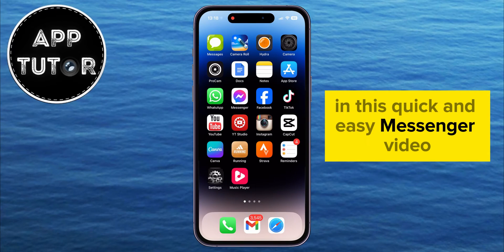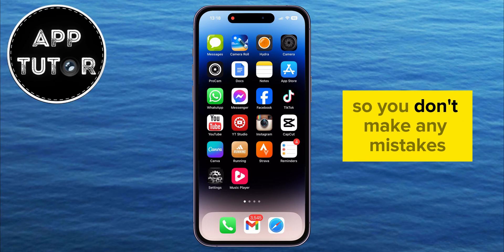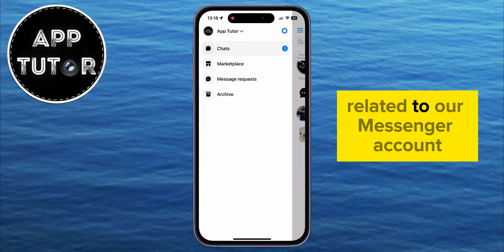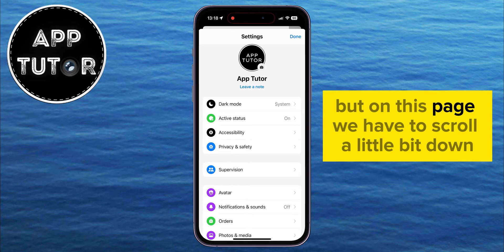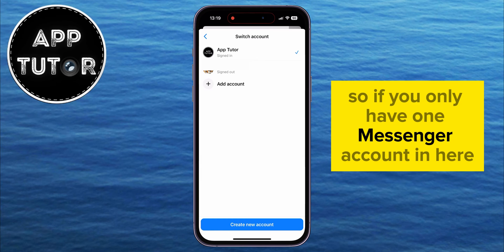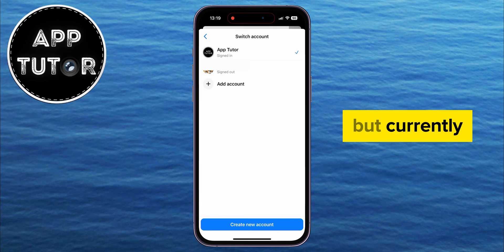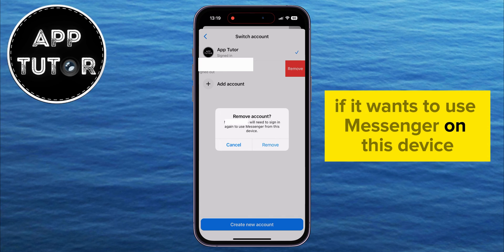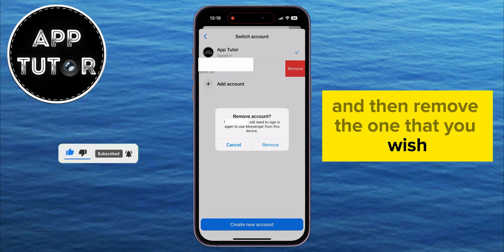How To Logout From Facebook Messenger On iPhone [2024]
In this video, we'll show you the step-by-step process to log out from Facebook Messenger on your iPhone in 2024.